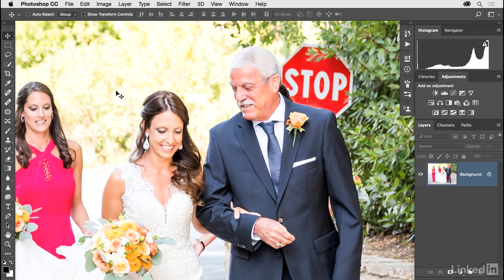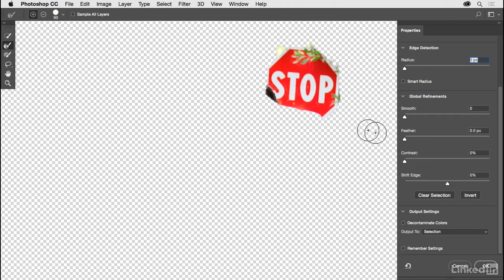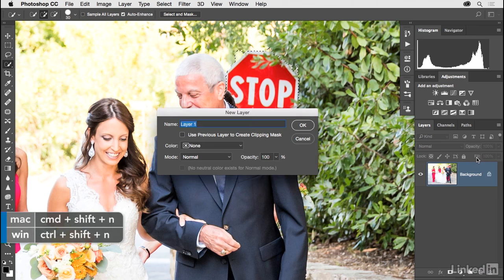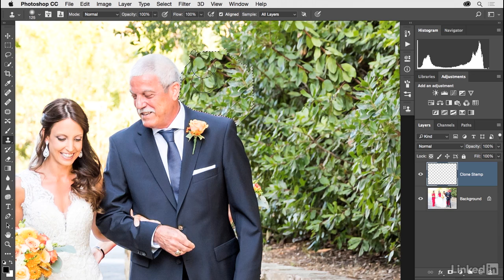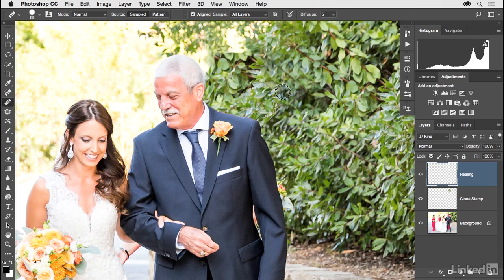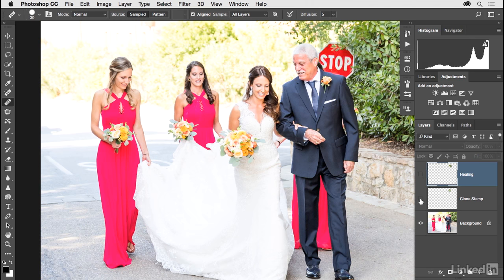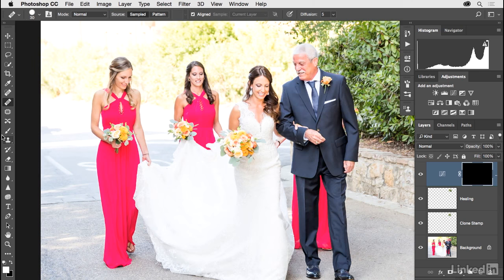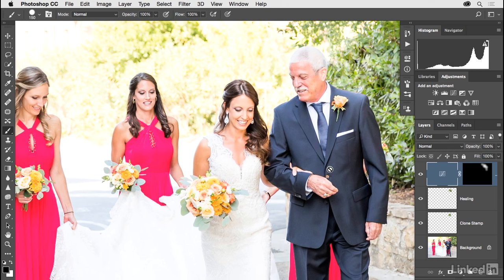1608 Solution Removing a large object